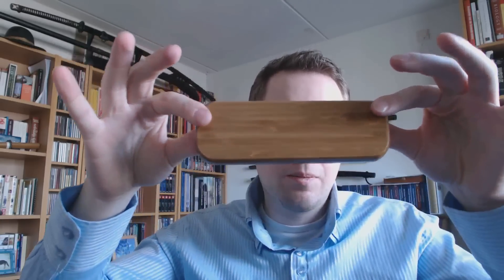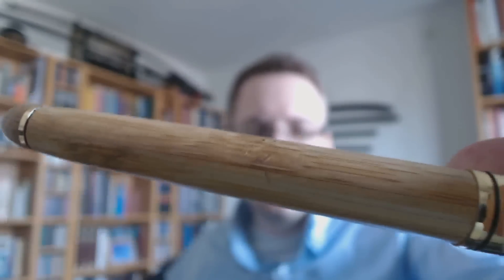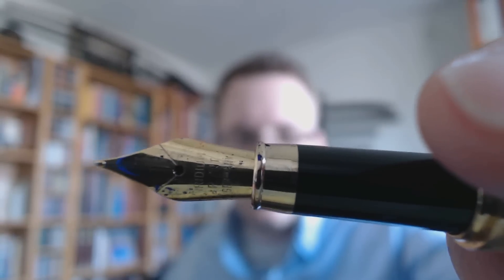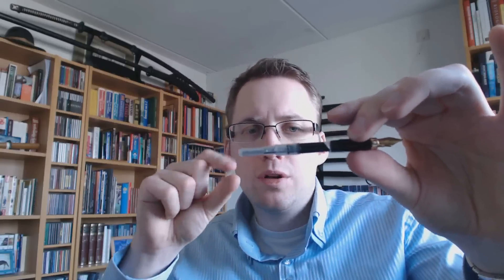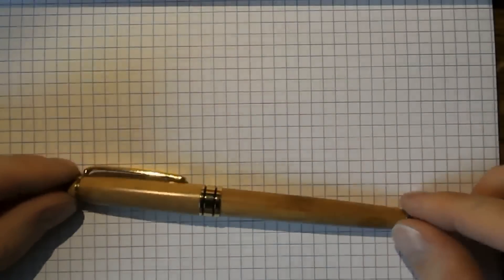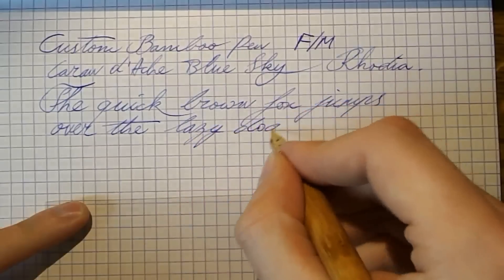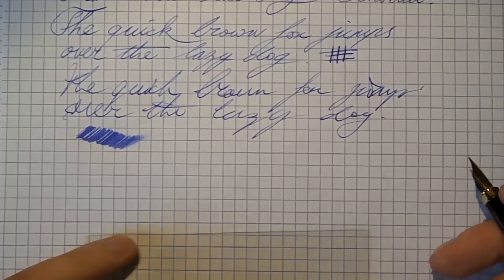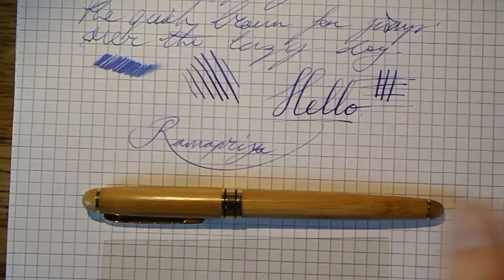Zenzoi "Custom Bamboo" Pen Review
A very nice custom pen that someone was kind enough to send me!
Add me on google+: Stephen B.R.E. Brown
Talk to me on FPN: StephenBrown
Talk to me on fpgeeks.com: StephenBrown